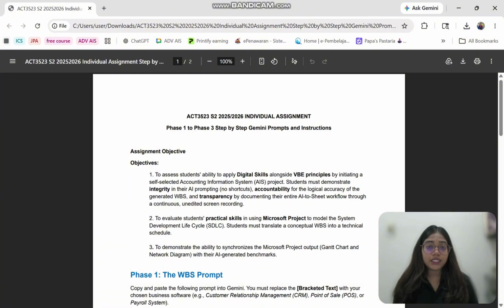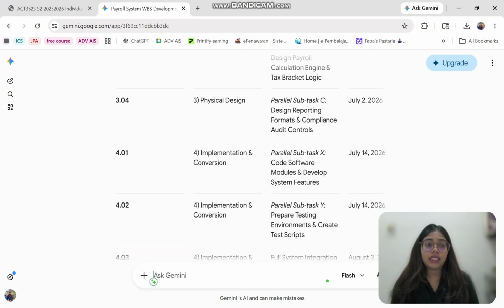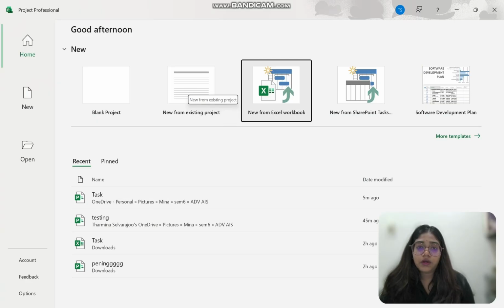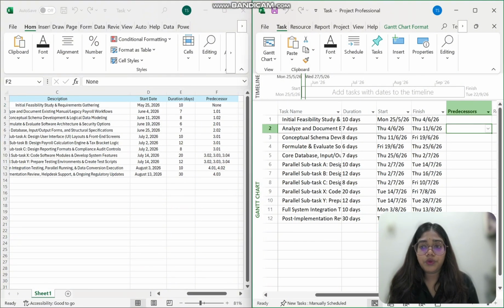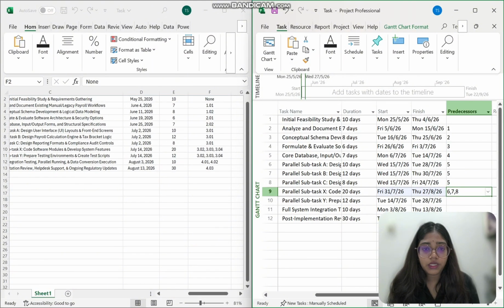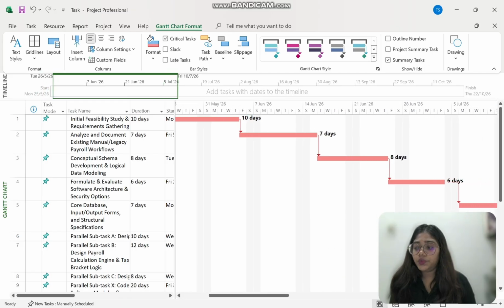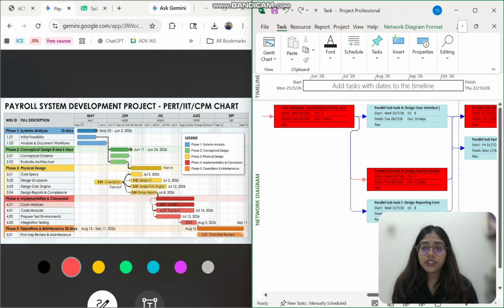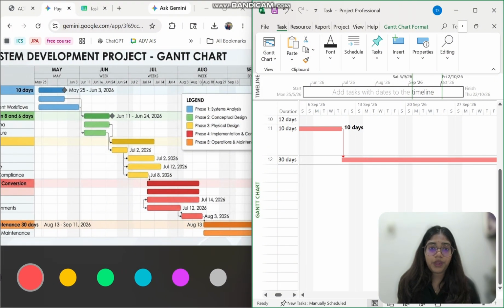ACT3523 | INDIVIDUAL ASSIGNMENT (COMBINED) | S70812